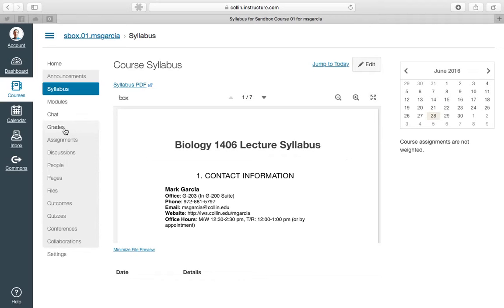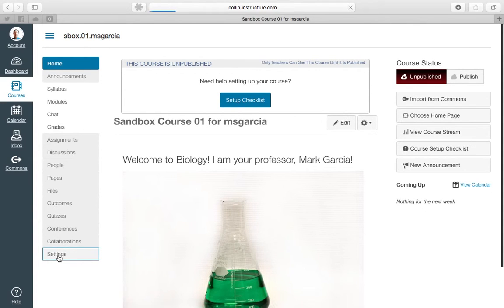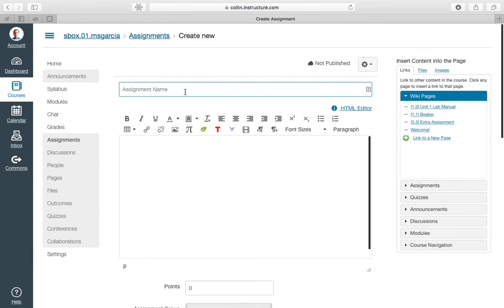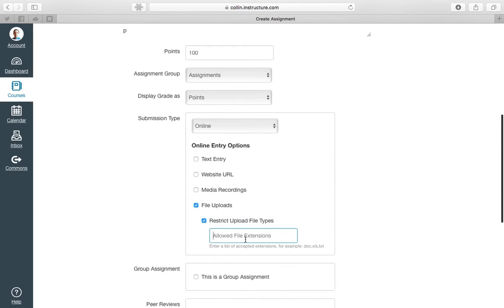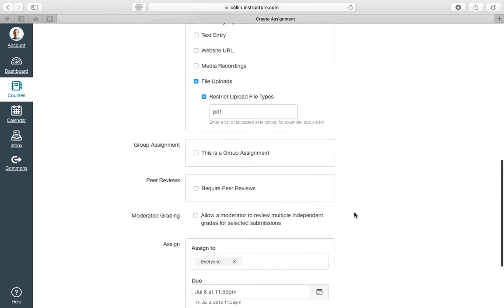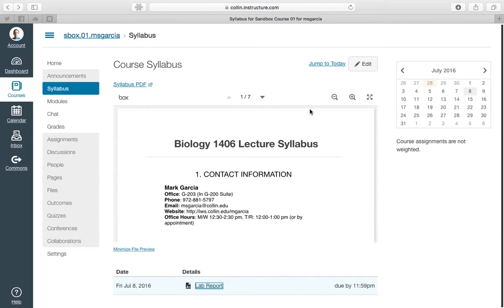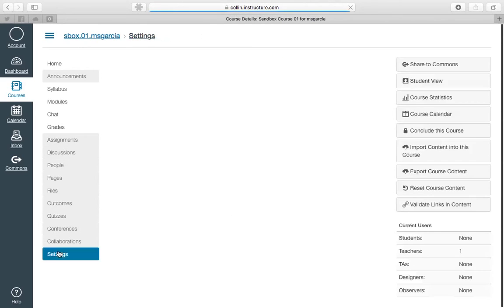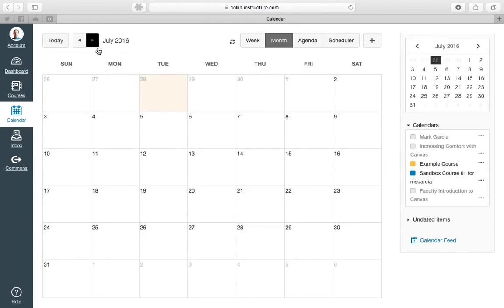4.2L Building the Syllabus (Unit 4 The Syllabus Canvas Lite)